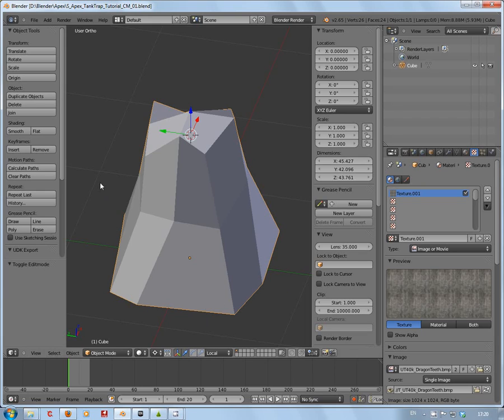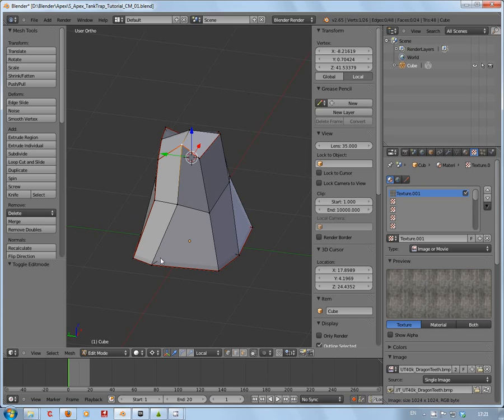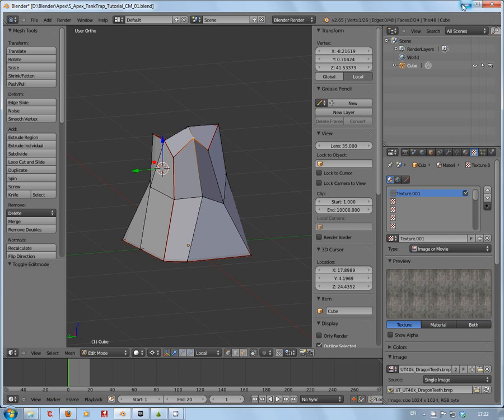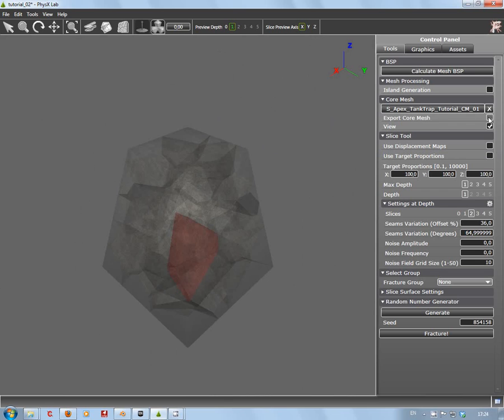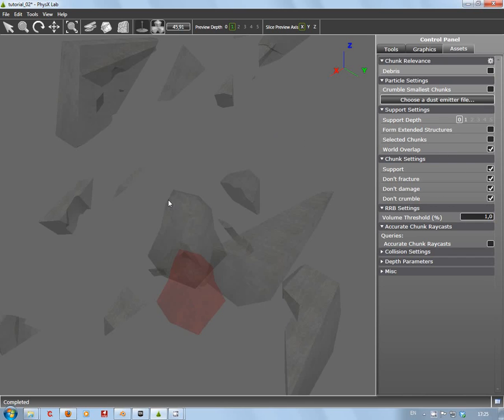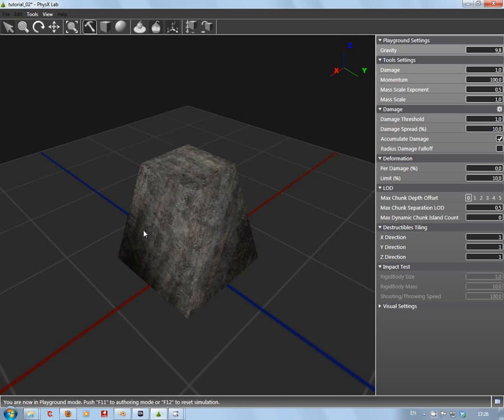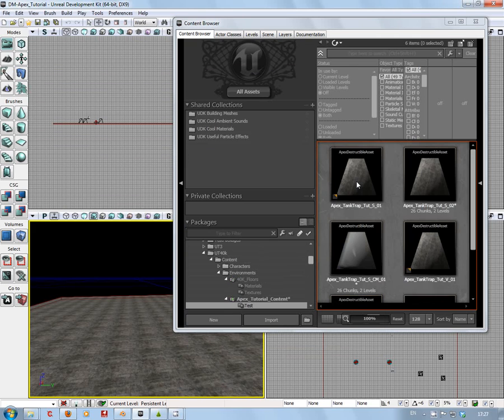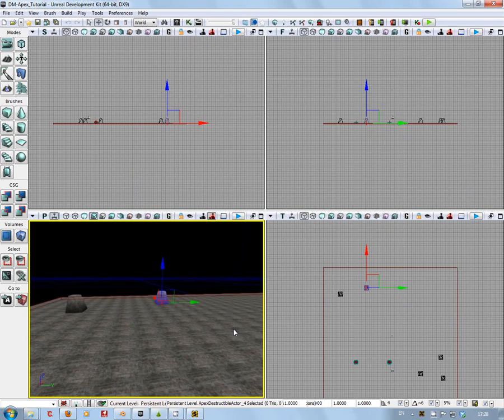UDK Apex Destructable 04 CoreMesh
UDK_Apex_Destructable_04_CoreMesh, adding a core mesh to our destructable tank trap